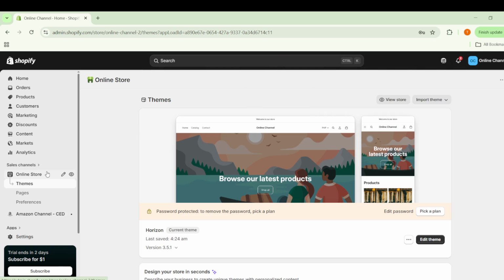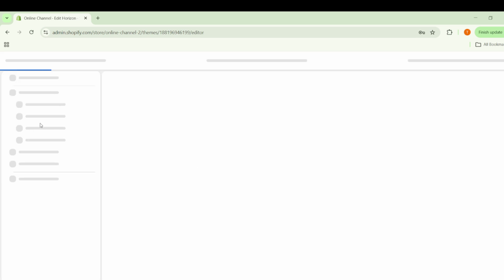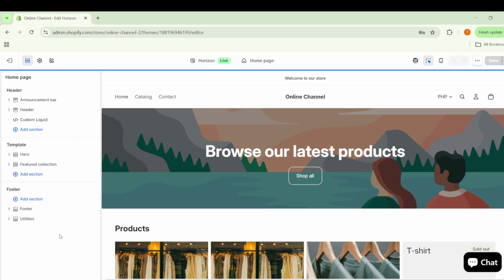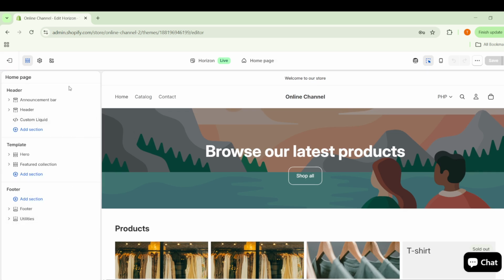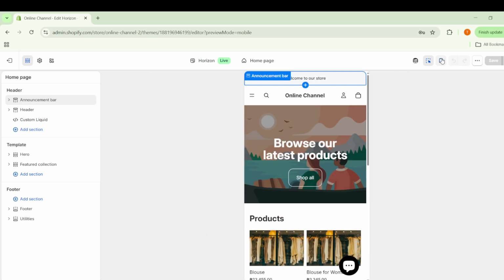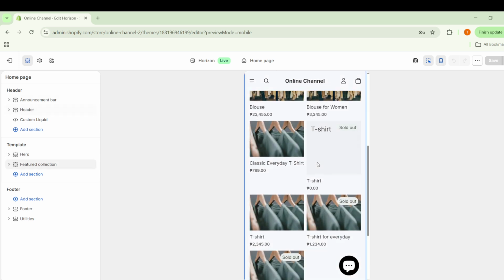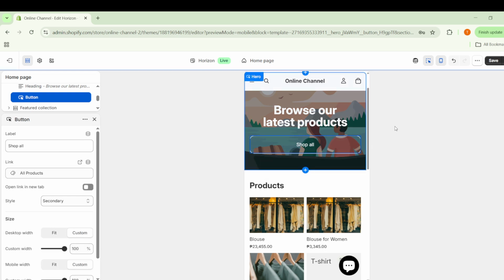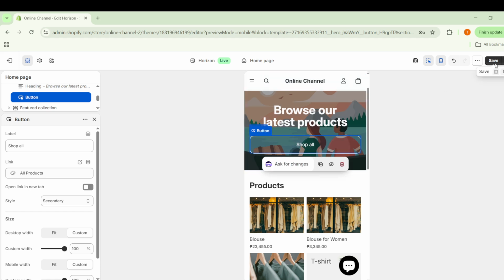How To Fix And Edit Mobile View On Shopify [2026 Guide]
In Todays Video, We Cover: How To Fix And Edit Mobile View On Shopify, Shopify Mobile Optimization 2026, Customize Shopify Mobile Layout, Shopify Responsive Design Tutorial, Fix Shopify Mobile View Issues, Shopify Theme Editor Mobile View, Shopify Custom CSS Mobile Only, Edit Shopify Store On Phone, Shopify Mobile SEO Best Practices, Shopify Dawn Theme Mobile Settings, Hide Shopify Section On Mobile, Shopify Mobile Font Size, Shopify Mobile Button Size, Mobile First Design Shopify, Shopify Liquid Mobile Edits